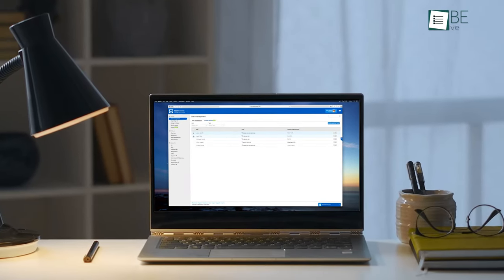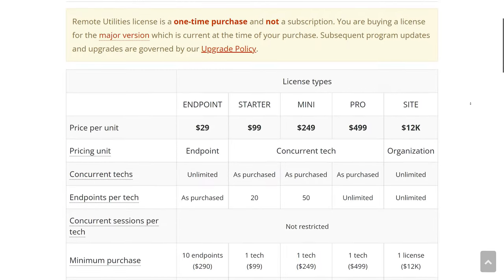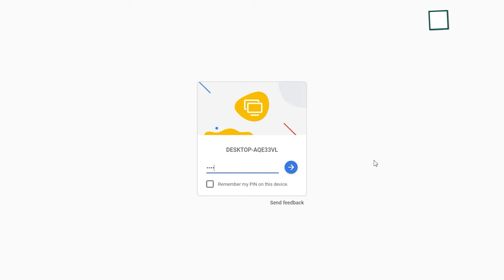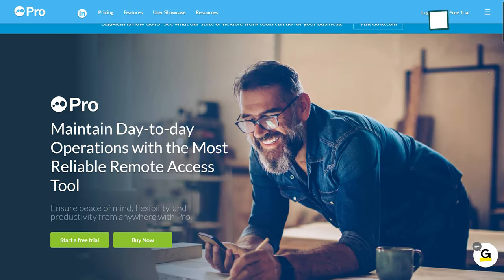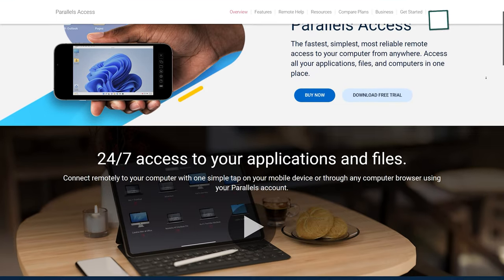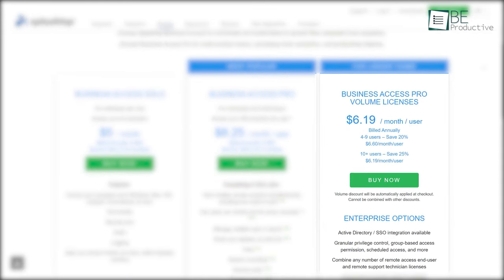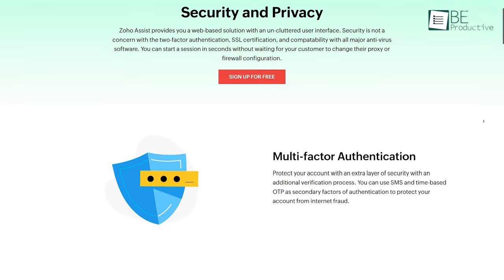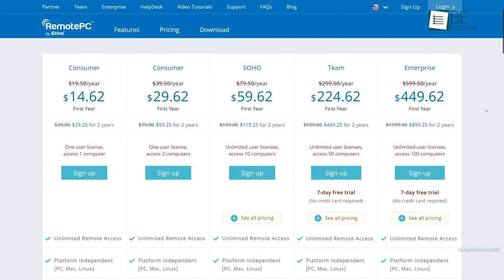10 Teamviewer Alternatives That You Should See!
Teamviewer has been a go-to remote desktop software for many. But that doesn’t make it always the best tool for the job. The pricing of Teamviewer is hefty, and the performance is not so great. That’s why, in this video, we have put together a list of the top ten TeamViewer alternatives that you should see.

Teamviewer Alternatives That You Should See List:

10. Remote Utilities for Windows

9. Chrome Remote Desktop

8. Connectwise Control

7. LogMeIn Pro

6. Parallels Access

5. Splashtop

4. ISL Online

3. Zoho Assist

2. Anydesk

1. RemotePC